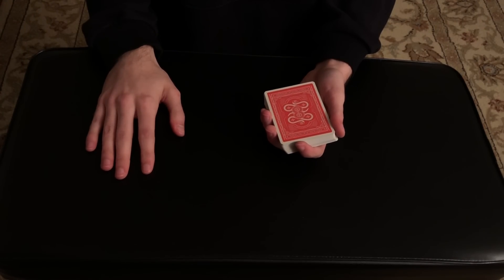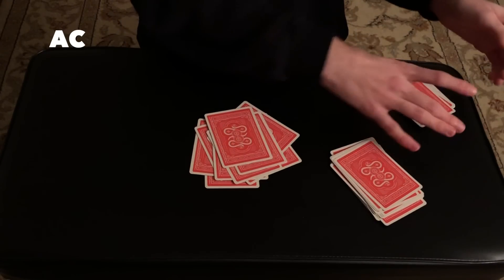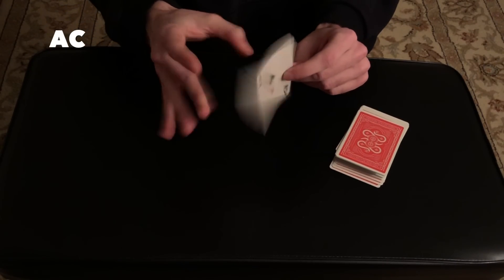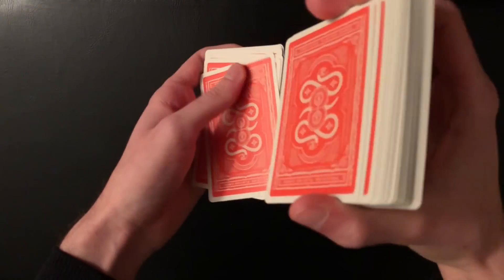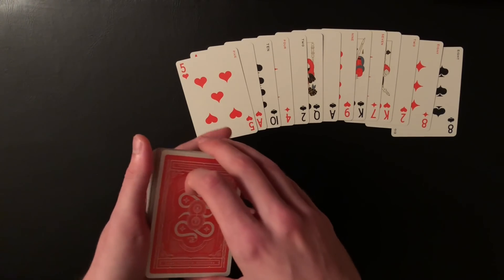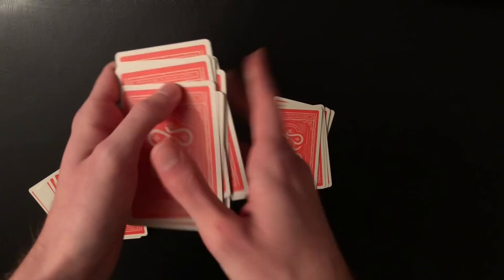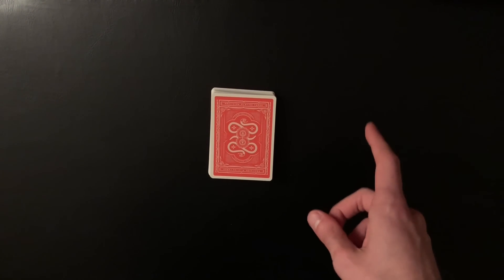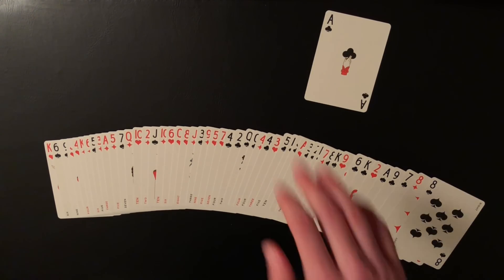SHUFFLE! Amazing Card Trick Performance/Tutorial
Hey everyone! Happy New Year! To start off the new year with a bang, I decided to teach this incredibly fooling card trick! It looks way too good to be true!

Timestamps:
00:00 - Performance
03:40 - Tutorial